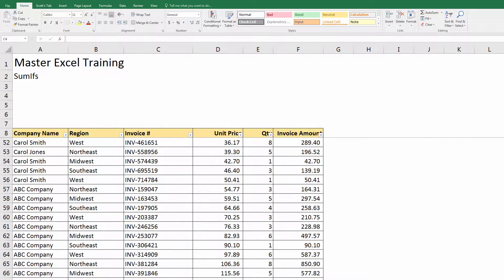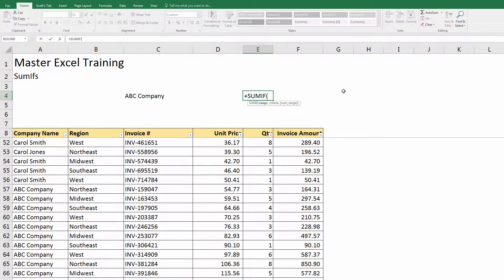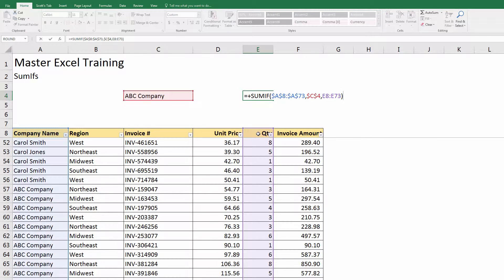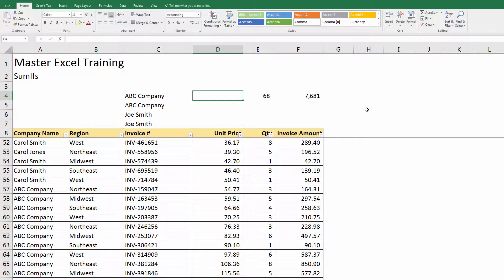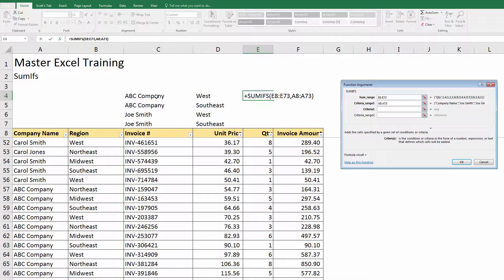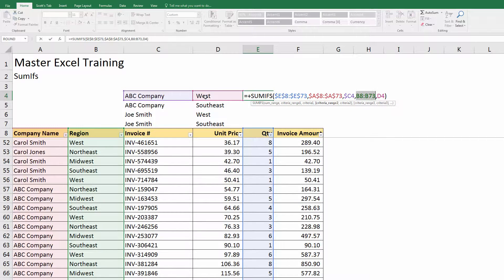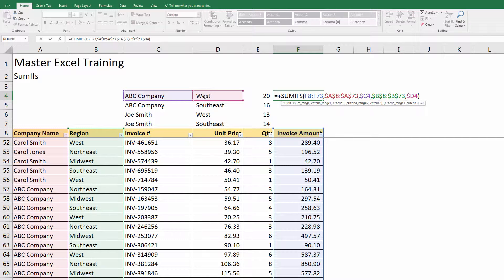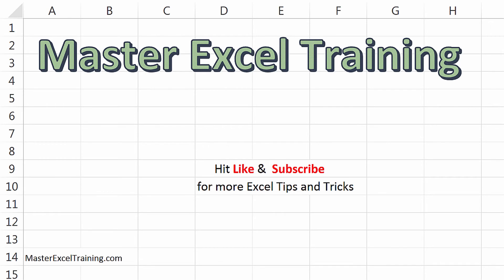Master Excel Training - SUMIF vs SUMIFS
Learn the how to master Sumif and Sumifs in Microsoft Excel

Become an Excel Guru and Get your Dream Job!

v=Yr0Uys1_4Xc